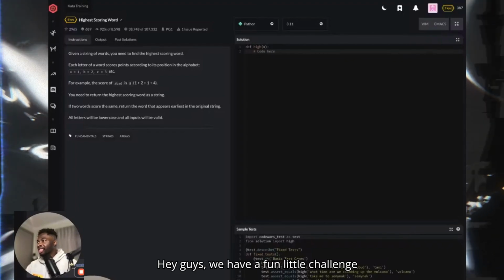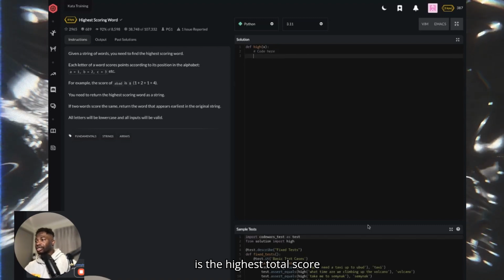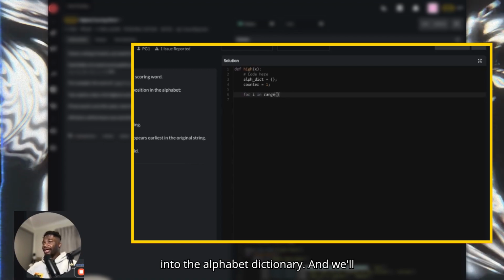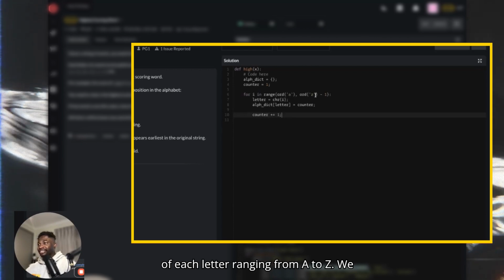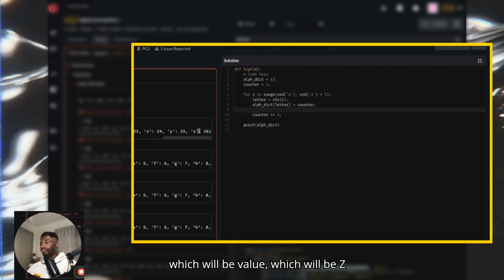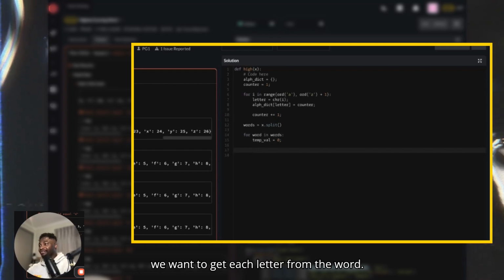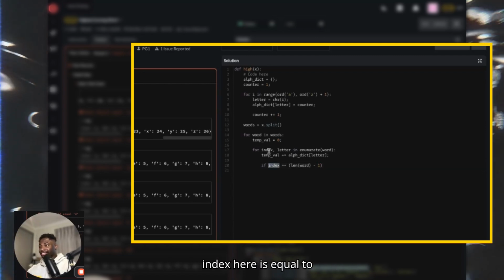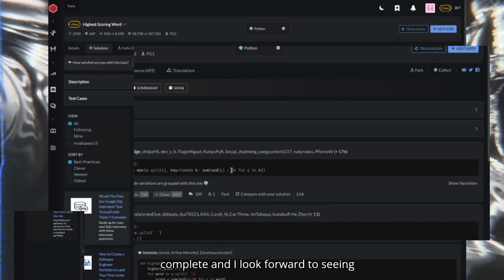Finding the Highest Scoring Word in a Sentence | Codewars